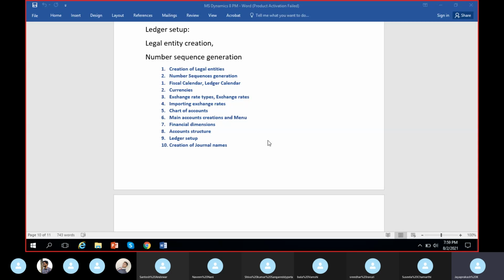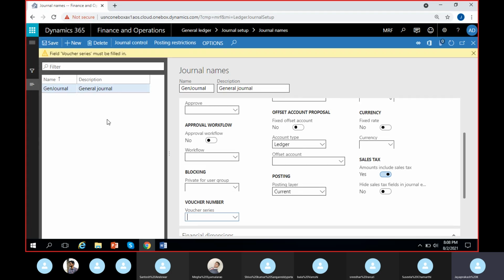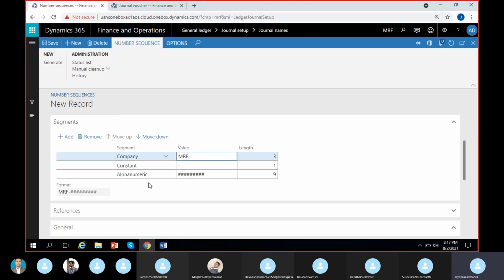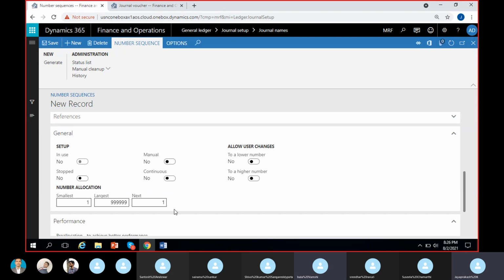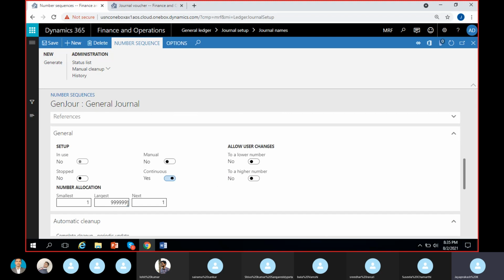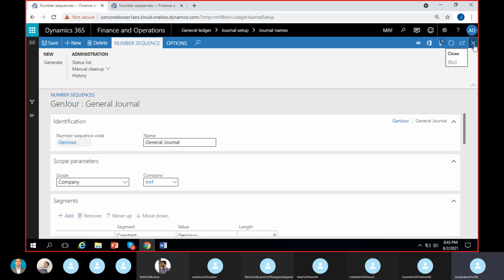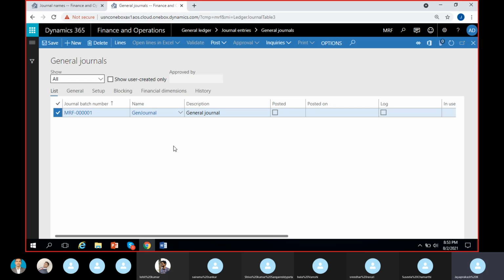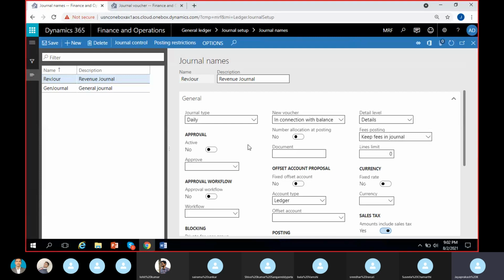13 Journal names & Number sequence Voucher Format setup IMP Dynamics 365F&O Functional Consultant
13 Journal names & Number sequence Voucher Format setup IMP Microsoft Environment Microsoft Dynamics 365F&O Functional Consultant